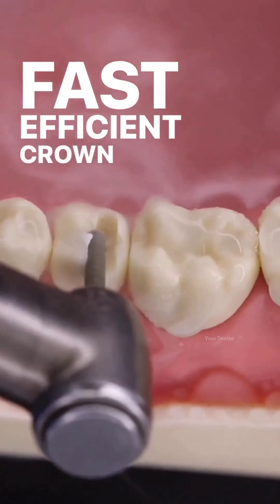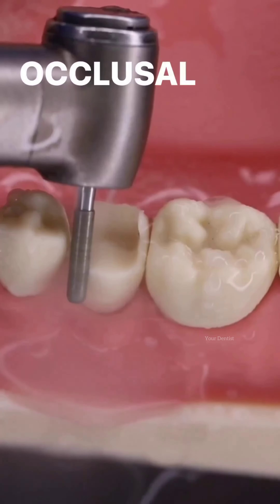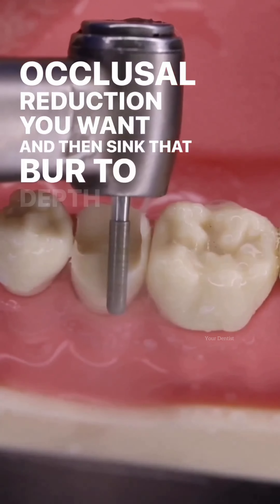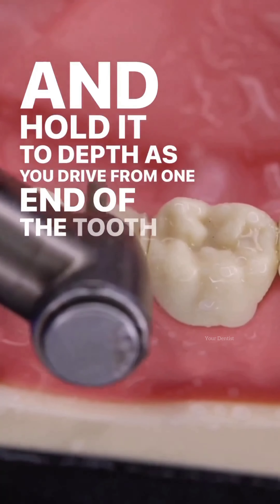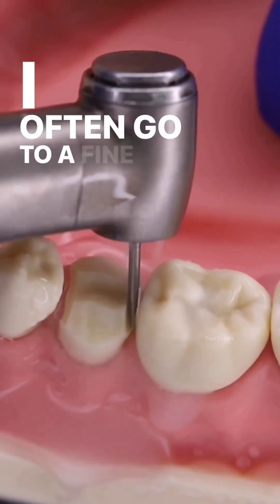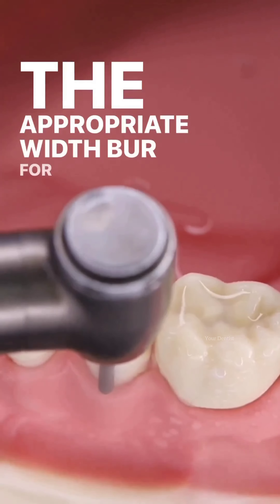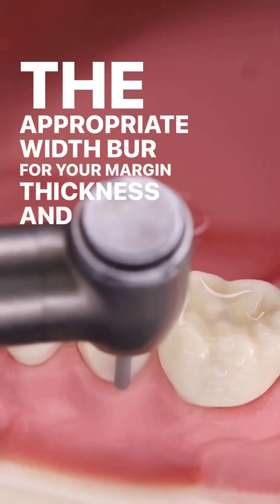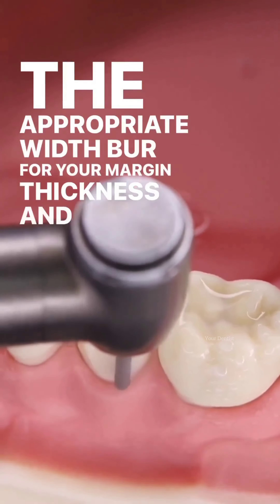Tooth preparation step by step guide | Crown preparation tutorial | your dentist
🏷️🏷️Here YOUR DENTIST | DANDO_ESTETICA will provide an amazing platform to learn more about dentistry, Oral Care Tips, Treatment Information, Smiles Designing and Clinical Cases.

braces time lapse
orthodontic treatment
dog teeth cleaning
how to hold newborn baby
how to hold a newborn baby
teeth gap treatment
teeth clip treatment
how to hold a baby
how to carry a newborn baby
how to handle newborn baby
cleaning dogs teeth
dog tartar removal
dog dental cleaning
how to hold baby
teeth wire after before
teeth cleaning tartar removal
tooth clip treatment before and after
teeth braces time lapse
braces gap closing time lapse
teeth time lapse
orthodontic
braces treatment process
teeth alignment
gap teeth treatment
ortho treatment for teeth
orthodontic treatment before and after
braces before and after
braces extraction gap closing time lapse
how to take newborn baby in hand
braces treatment before and after
orthodontics
cleaning dog teeth
how to carry newborn baby
tooth restoration
braces time lapse gap teeth
brace time lapse
gap teeth braces before and after
teeth clip
how to pick up a newborn baby
newborn baby
how to lift newborn baby
how to carry a baby
teeth braces before and after
animal teeth cleaning
overbite braces time lapse
teeth transformation
diastema closure composite
how to hold newborn baby while feeding
braces before and after timelapse
time lapse brackets
baby handling
tooth alignment process
after braces treatment
how to pick up newborn baby
braces transformation time lapse
teeth clip before and after
braces journey before and after
dog plaque removal
teeth clip treatment before and after
holding newborn baby
braces journey
teeth cleaning
dentist shots
how to carry baby with dupatta
brace treatment for teeth
clip teeth treatment
teeth braces treatment
holding a newborn baby
how to play with newborn baby
teeth adjustment treatment
teeth gap
braces
teeth wire treatment
time lapse braces
tooth bracelet transformation
clean dogs teeth
how to carry baby
midline diastema closure with composite
teeth gap braces time lapse
teeth gap filling treatment
dental cleaning tartar removal
diastema closure
how to handle a newborn baby
baby handling newborn
braces transformation
diastema
enamel
how to clean dogs teeth
how to pick up a baby
my brace before and after
tooth clip
teeth clip treatment malayalam
teeth gap closing
teeth tartar removal dentist
how to clean dog teeth
how to lift a newborn baby
newborn
tartar removal
teeth cleaning by doctor
tartar removal from teeth
teeth cleaning
calculus removal teeth
scaling of teeth
dental scaling
teeth tartar
plaque removal
plaque removal from teeth
scaling tartar
cleaning teeth plaque removal
Dental education
Dentistry notes
Dental dairies
Dental journals
Dentalkart
Dental notes
Dental tips
Dental tricks
Dentistry tricks
Dentistry tips
Dentistry notes
Dentistry journal
Dentistry
Dental student
Dentistry words
Dental words